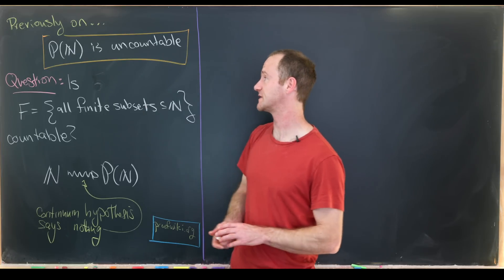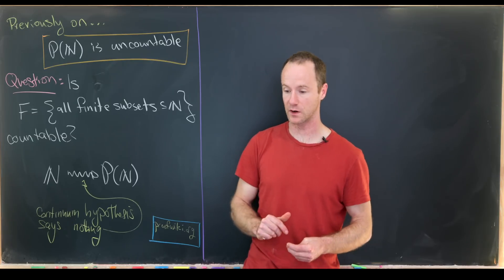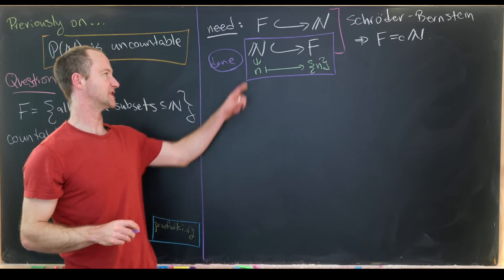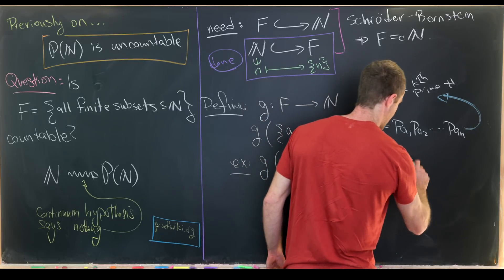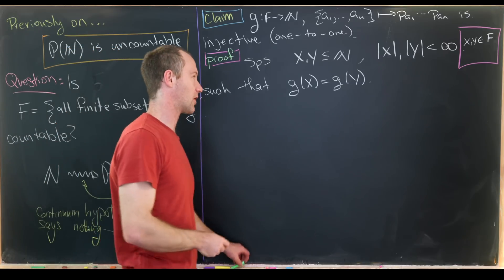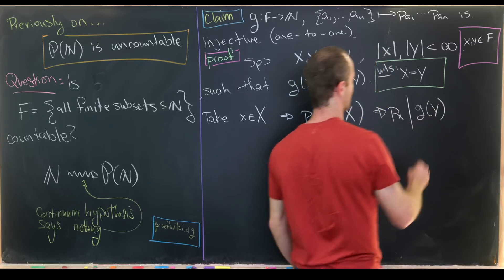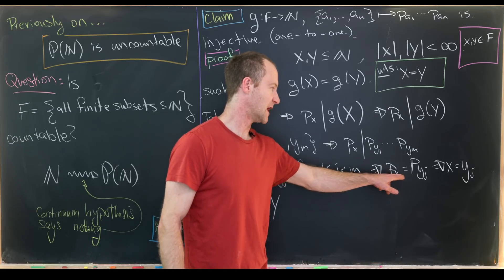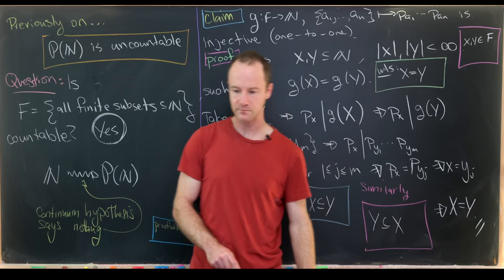Counting the finite subsets of the naturals